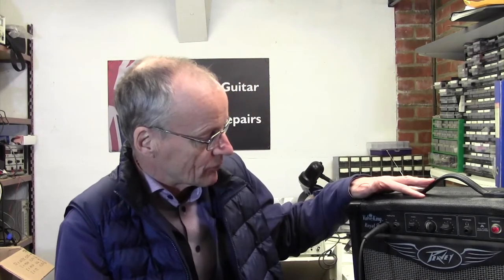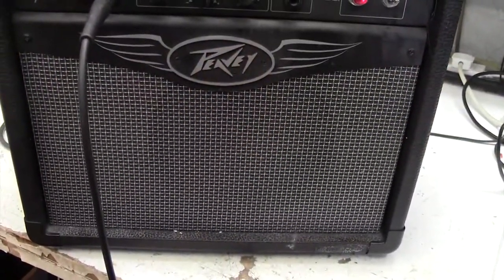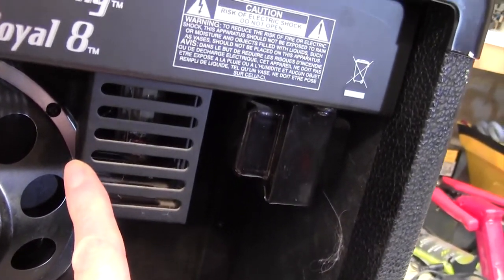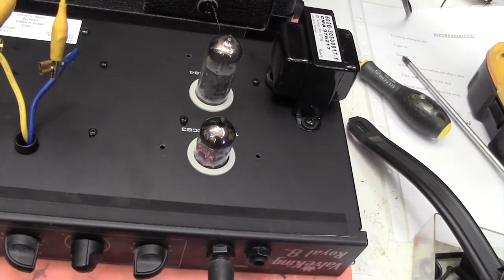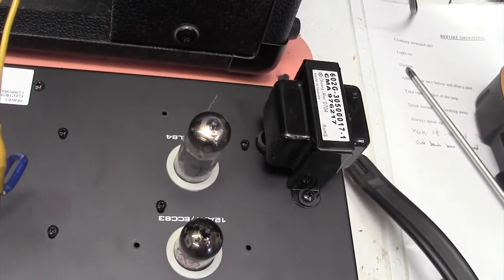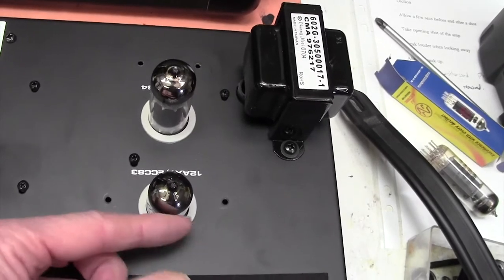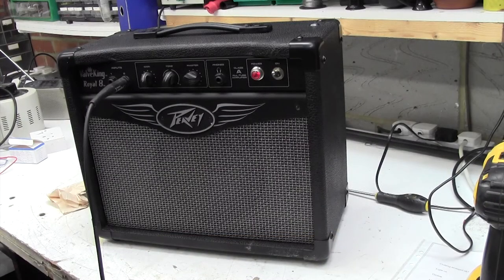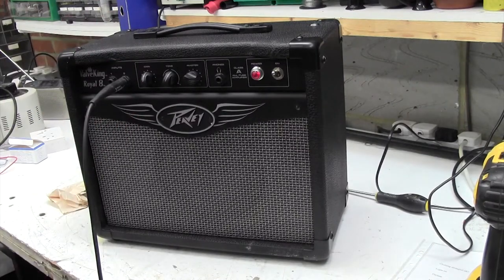How to Fix Peavey Valveking Royal 8 Resonance Problem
Annoying little acoustic resonance/rattle on this amp as certain notes decay away. This is a fairly common issue with many amps. I'll show you how to quickly fix it.